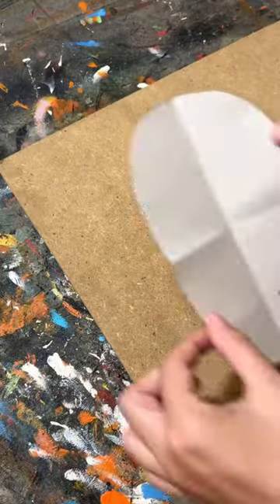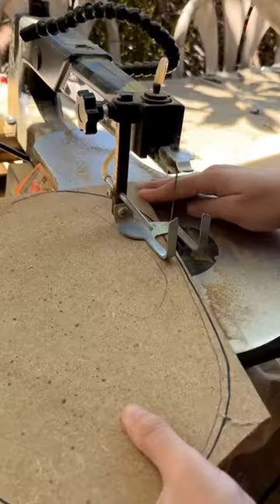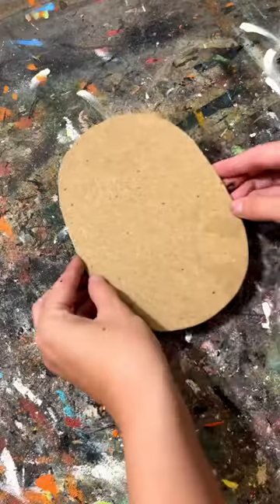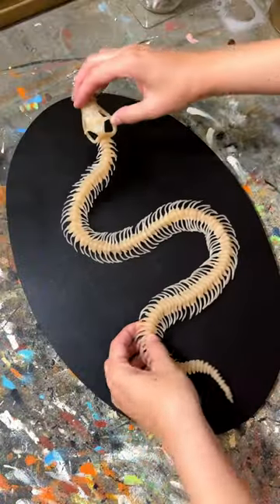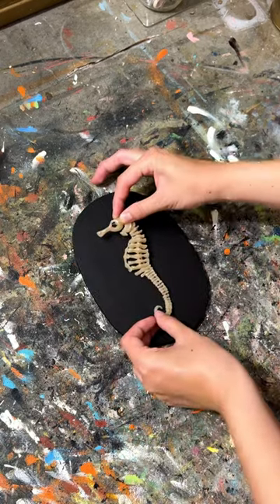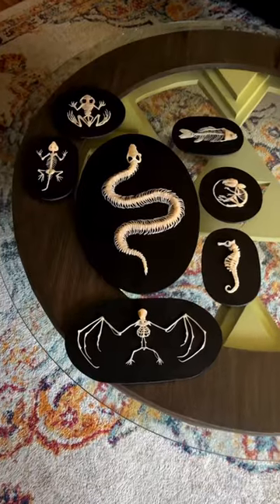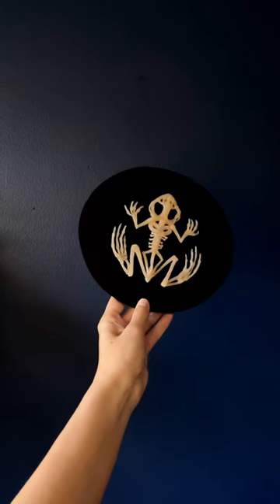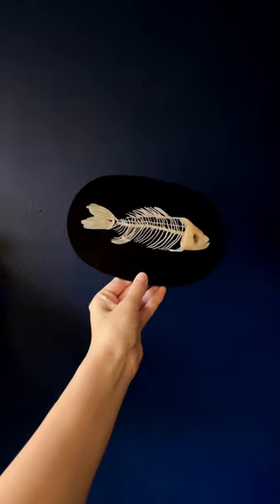I’m gunna miss these guys!